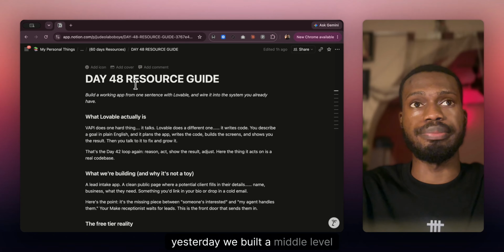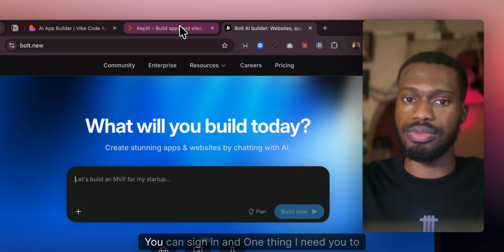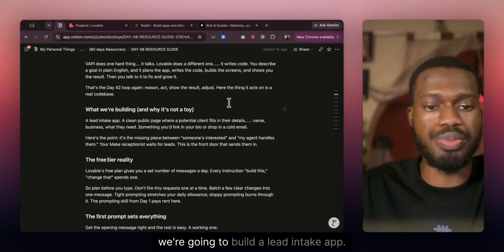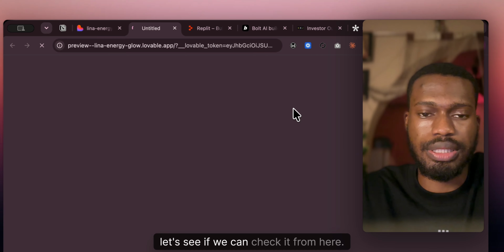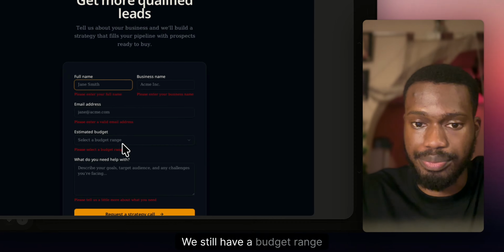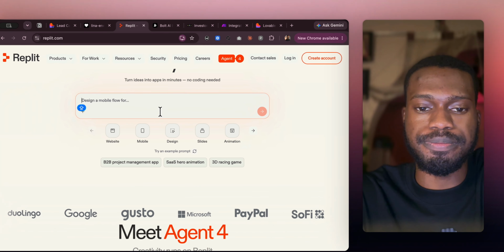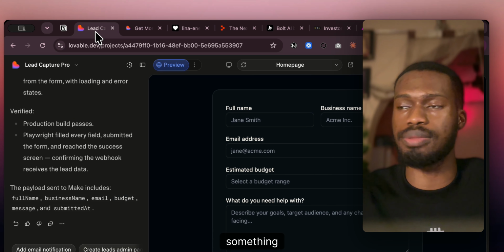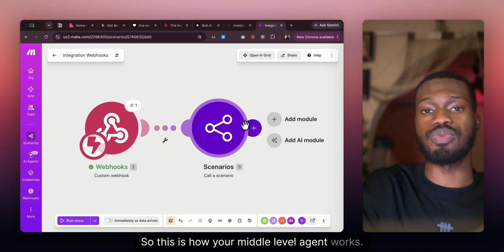I built an app with AI (Now Easier since you can do it for free)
Yesterday your AI answered the phone. Today it builds you an app, a real one, with a working screen and code underneath you can actually open. You type what you want in plain English, and it builds it.

Day 48 of the 60-Day AI Automation Sprint. Middle-level agents, part two: Lovable, the tool that turns a sentence into working software.

What you'll build:
✅ A lead intake app from a single prompt (free plan)
✅ How to write the first prompt so it nails the app in one shot
✅ Steering it like a designer — specific changes, not "make it nicer"
✅ Looking under the hood at real code (why you're never locked in)
✅ The payoff: connecting the app to your Make agent with a webhook
✅ The honest limits — great for prototypes, mind the ceiling

The big idea: a middle-level tool builds the front door, your low-level Make agent runs everything behind it. Nothing you've learned sits on a shelf.

Chapters:
00:00 Introduction
00:36 AI Wrappers and Tools
04:59 Course Context
07:50 Building a Lead Intake App
15:15 Webhook Integration
21:15 Testing and Deployment
25:54 Conclusion

It hasn't always been this way. Before this, my partner and I built a business together with a couple other for about four years while we were students at a university in Nigeria. I also taught over 200 people in person and 500+ more online (More with no exact number), all for free. The business we were building crashed, and we learned more from that than from anything that went right.
I'm 23, not at the end and would like to believe i'm just starting. It was never easy getting here and the one thing that separated me from people in the same rooms was clarity, knowing which path I was aiming for, and being intentional about the growth. If I can do this at this pace, so can you. So. Good luck!, try to drop a comment so i know where you're at and. Godspeed.
~ nirvana